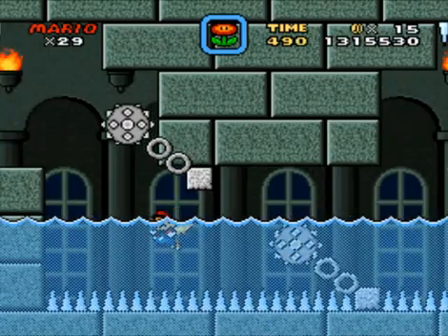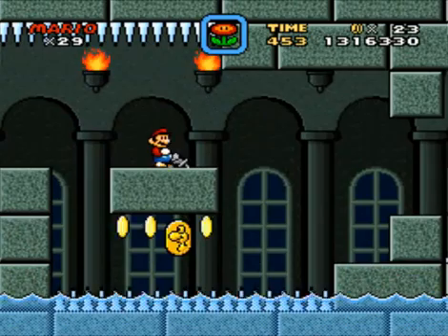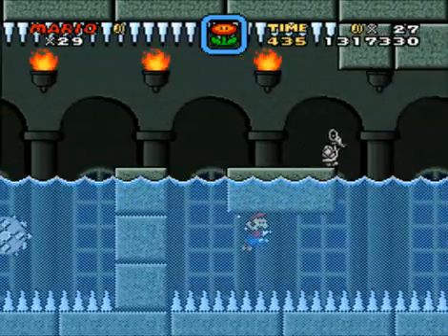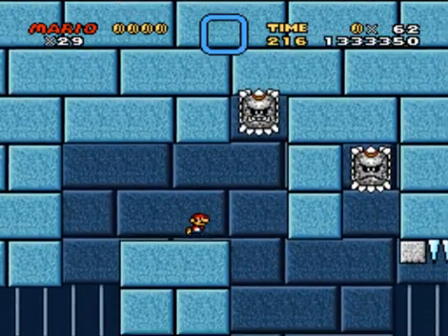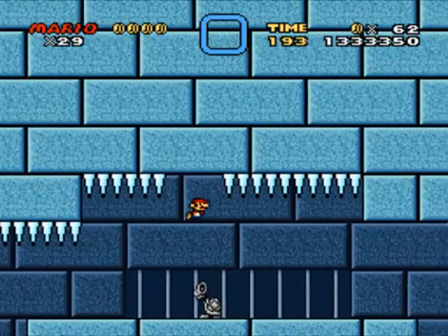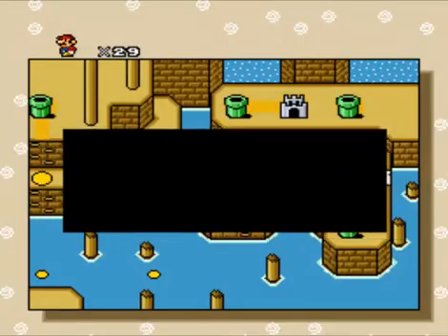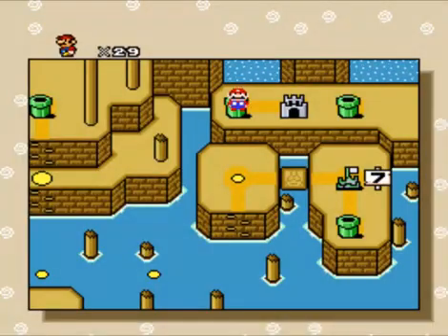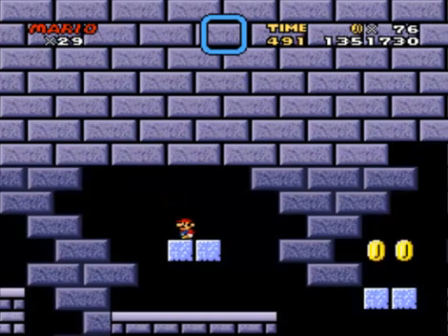Let's Play Mario & Luigi: Starlight Island Adventure - Part 13: The Stones That Would Not Stay Still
In the final section of World 7, we have 7-4/Tidal Temples 4.  I quite like this level, filled as it is with various moving things.  There are blocks that move back and forth all over the place, large boulders that fall from gaps in the ceiling, fire-spitting snakes...and even more moving blocks in the second room.  (Though did I mention we really need a better way to make Layer 3 backgrounds?...) Then we come to Larry's castle, which is not one of my favorite castles in the game.  It's mainly the first part that is the problem; the water level in that room rises and falls, which in this case tends to result in either a lot of waiting or ending up on top of spikes, or even both.  The second part is a bit easier, as it is completely underwater, though there are still skeletal enemies around and spikes all over the place, some of which can fall on you.  Larry himself is another boss whose attacks come at you so fast you have to react to them *ahead* of time.  He walks around shooting green and blue flames, and the green ones sometimes spawn throw blocks, which you use to defeat him.  There is one more level in World 7 to conquer: Heavy B's Fortress.  It's gimmick is that there are platforms throughout the level that alternate between interacting with the player and not interacting, necessitating proper timing to get across.  In the second room, there are also climbable chains that do the same thing.  The enemies in the level are the kinds found in ghost houses, like Boos and Eeries.  Even the boss is one; Heavy B is a Big Boo Boss who is...pretty much pathetically easy.  He has the same attack pattern as any other Big Boo Boss, so grab a throw block, hit him with it, wait, rinse and repeat.  Easiest fortress boss in the game, if not easiest boss outright.

Now, however, we have only one world left in the game, where Bowser awaits...